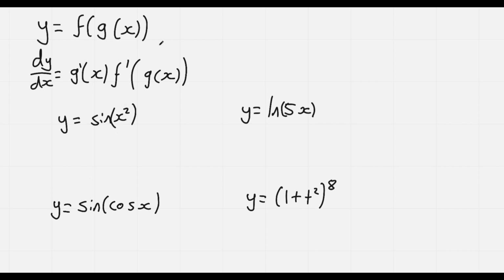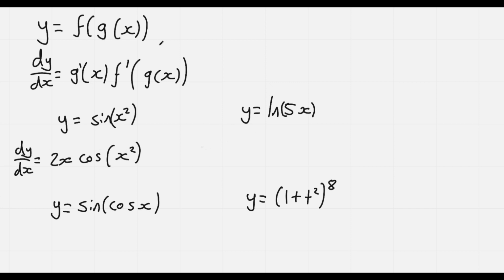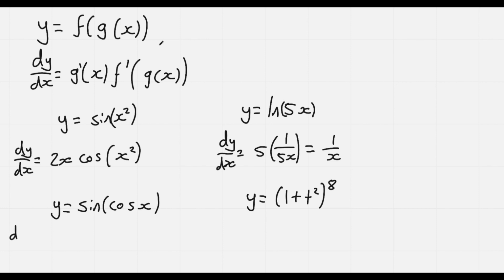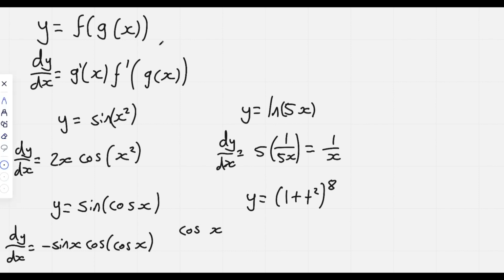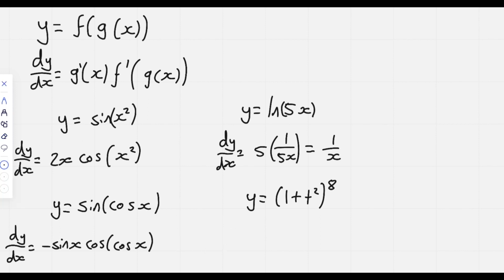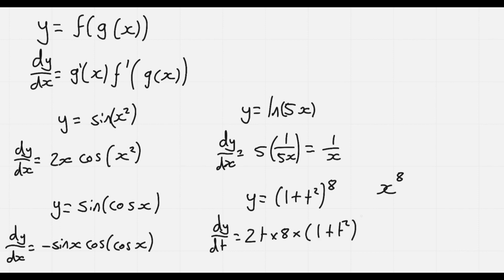Applying the Chain Rule to some Examples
In this video we go through some examples where the chain rule is applicable